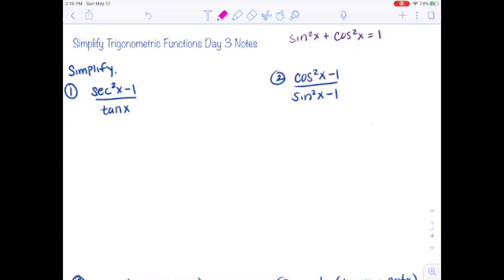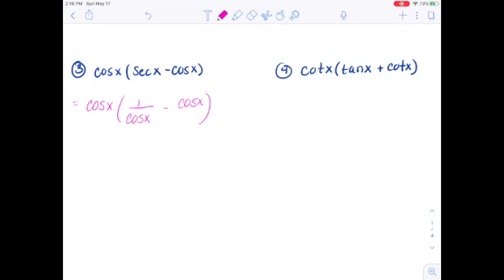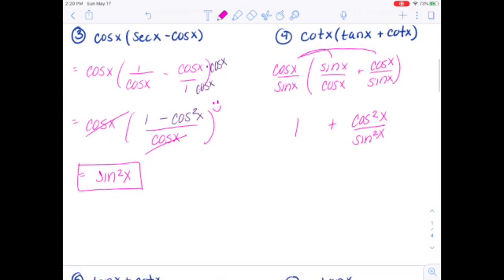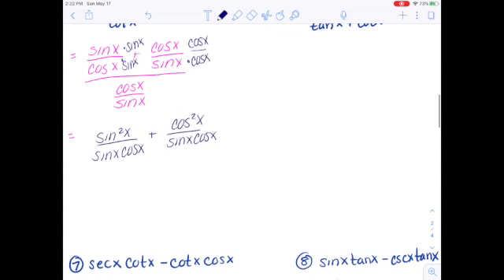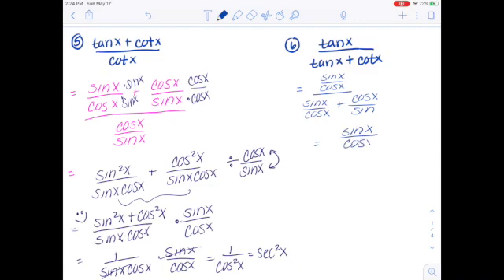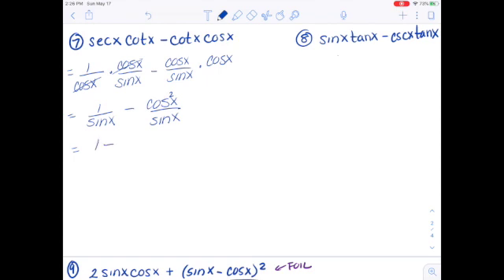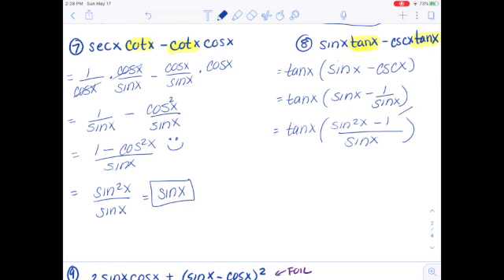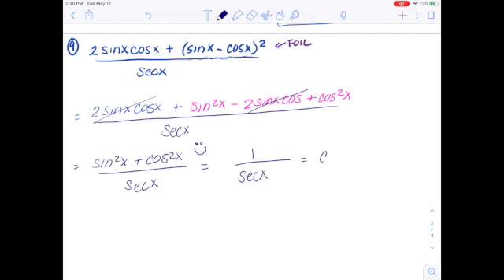Alg 2 Day 3 Simplifying Trigonometric Expressions